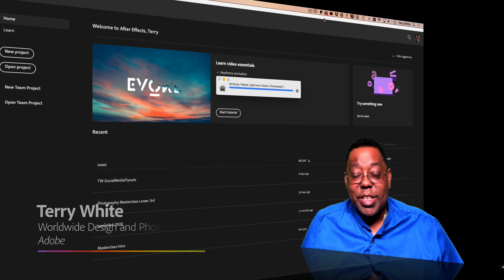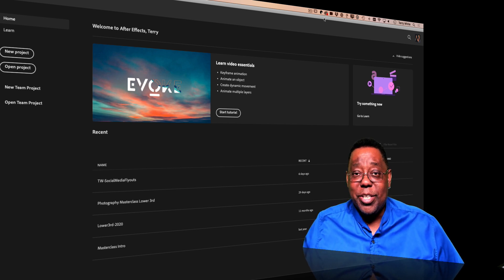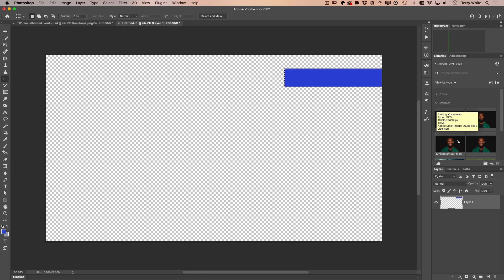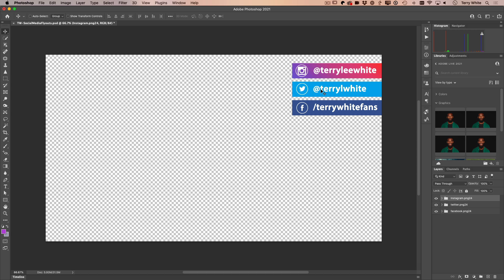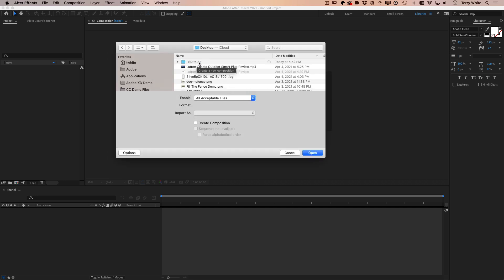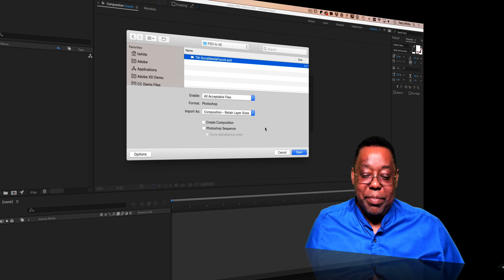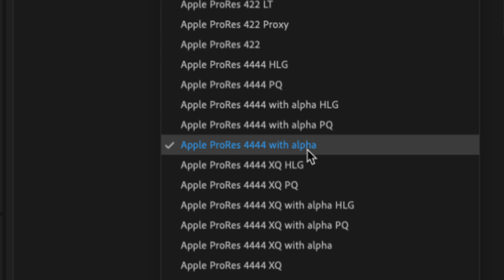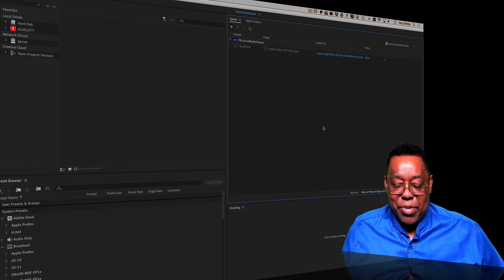How to Easily Animate a Photoshop File in After Effects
Adobe Evangelist Terry White is here to show how you can create a layered Photoshop file and then animate those layers in Adobe After Effects. In this example, he creates three layer groups containing multiple layers and shows how to animate each layer onto the scene and then off the scene for social media.